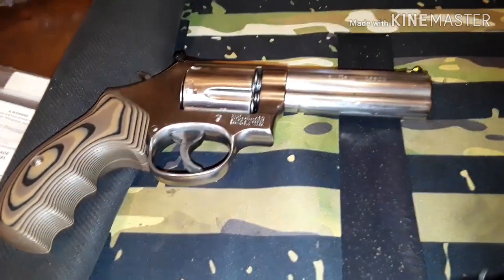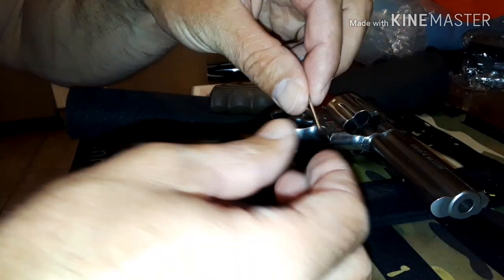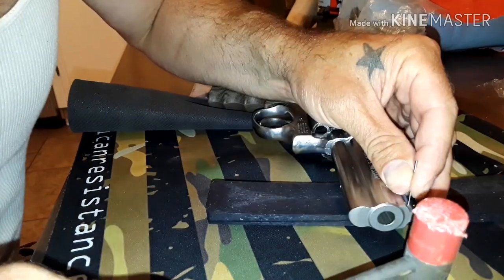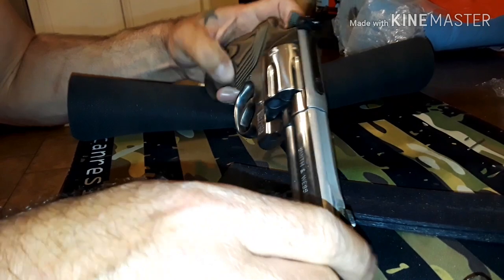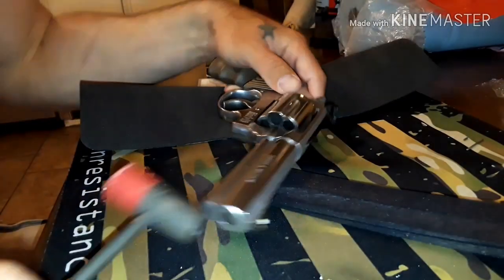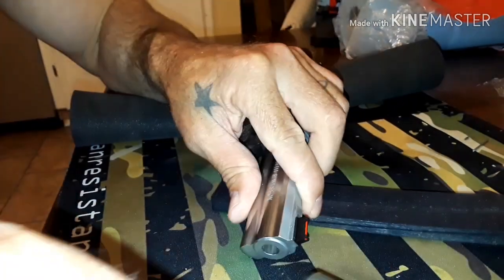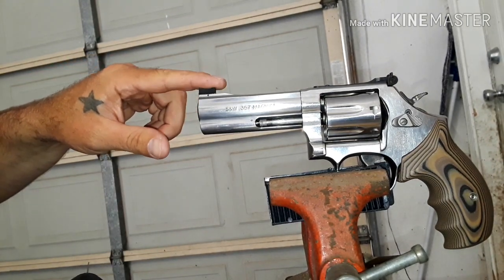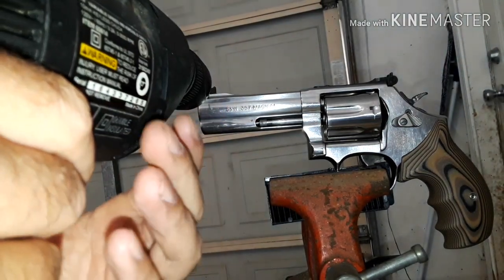S&W 686 sight install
A how to DIY video on installing sights (on a budget) on a smith and wesson 686 revolver that requires drilling for the roll pin. The sights used are dawson precision .270 height and .125 width. this was my first time doing this, but it turned out well. hope this helps!